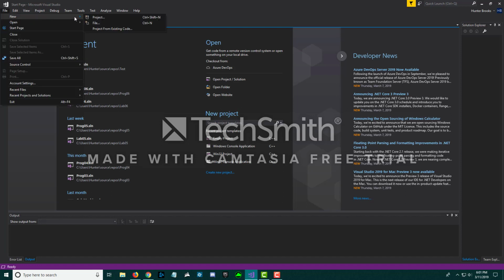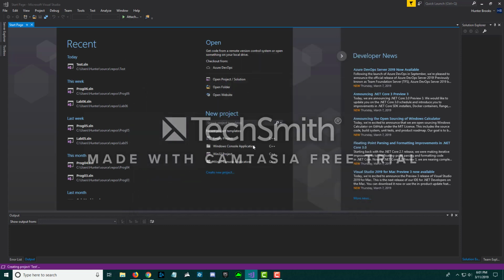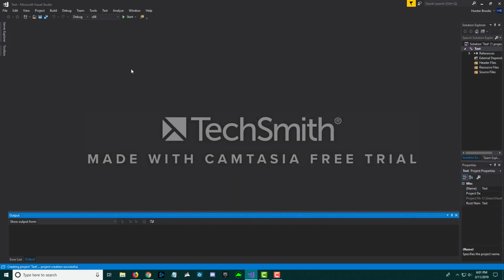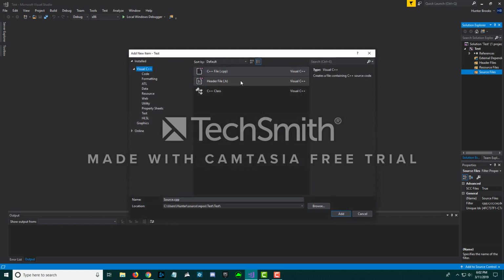Intro to C++ Printing Hello World!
**Sorry for the watermark.
This is an intro video to C++ I will show you how to print Hello World! to an empty window. This is my first video in a while so hopefully, people become interested and want more content!